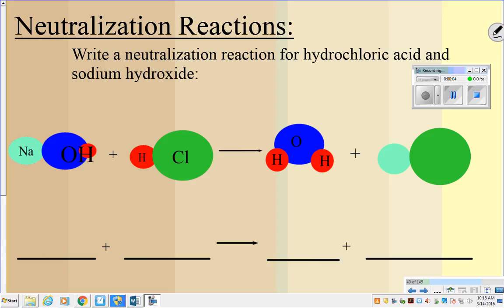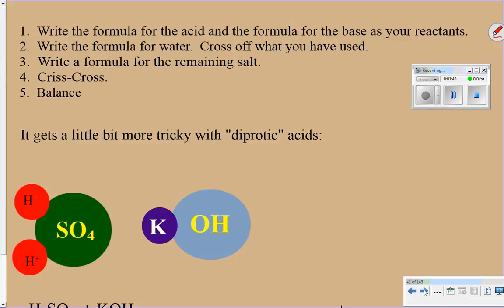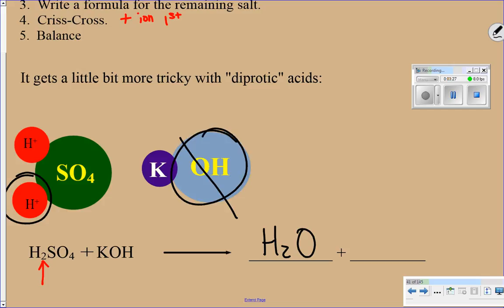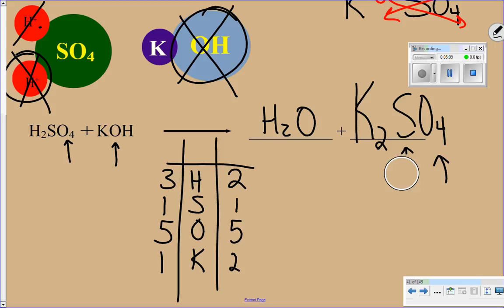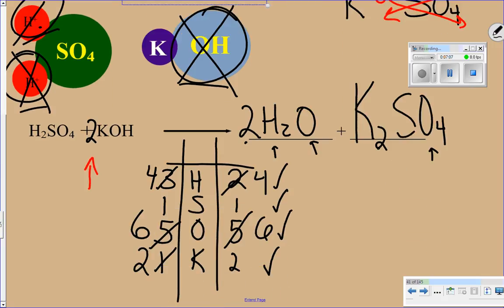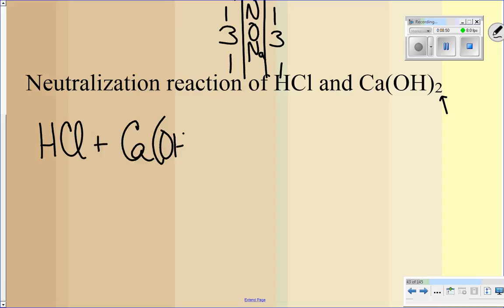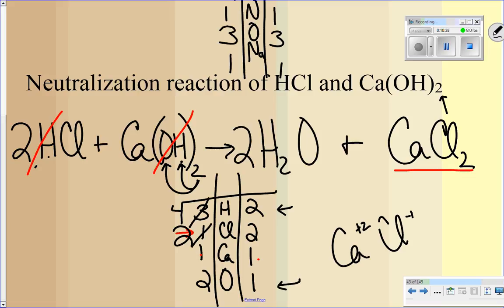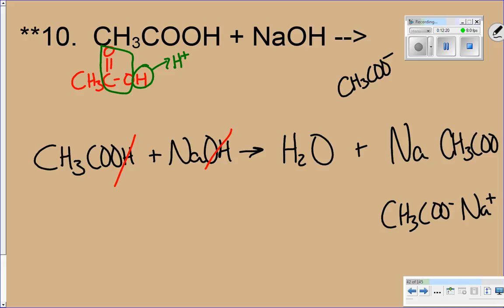Neutralization Flip Video